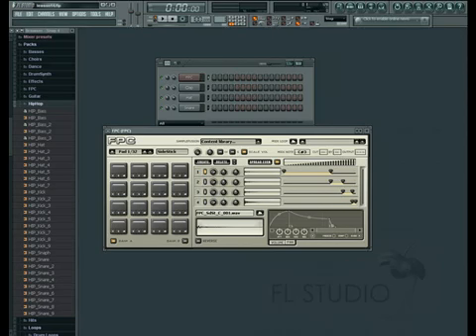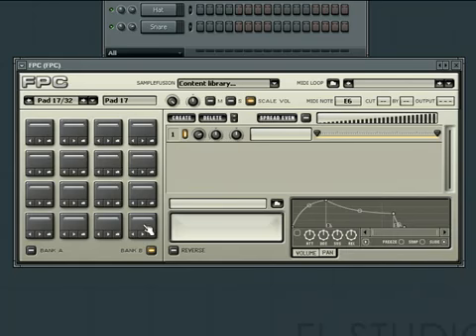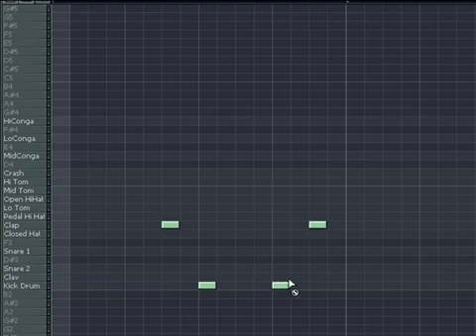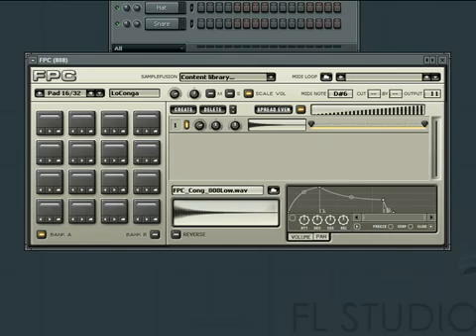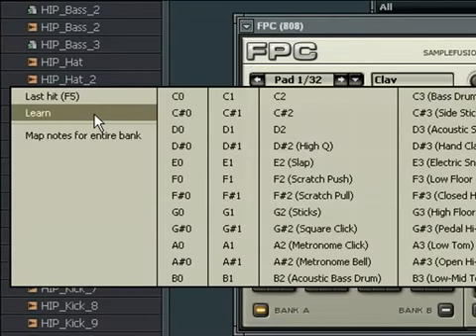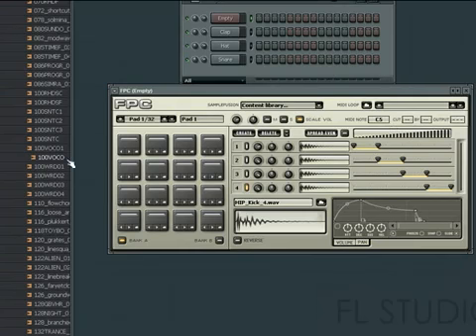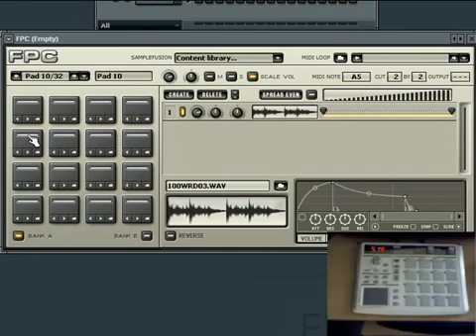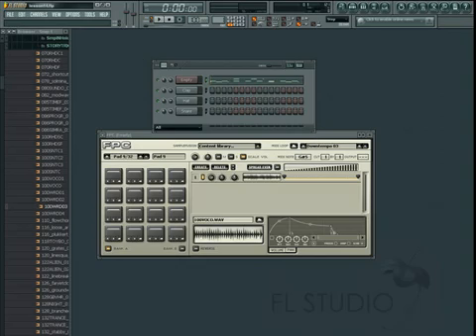FL Studio Tutorial Series Lesson 14 Using FPC360p H 264 AAC)